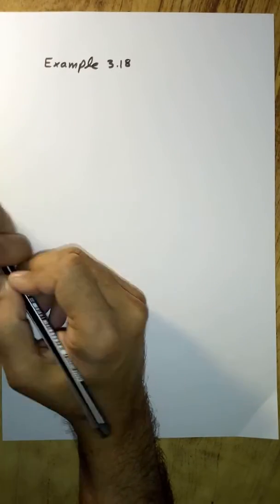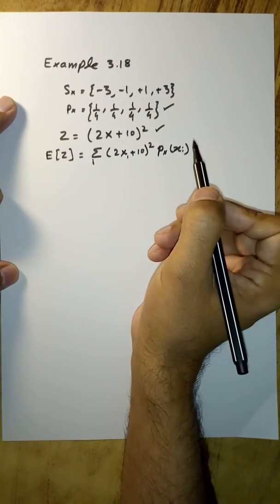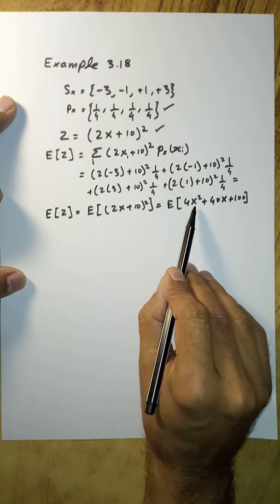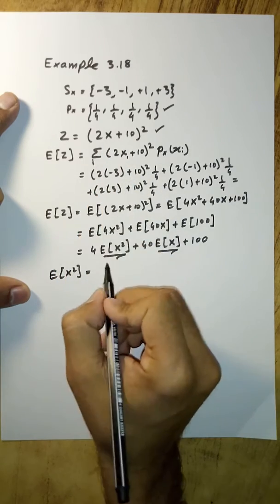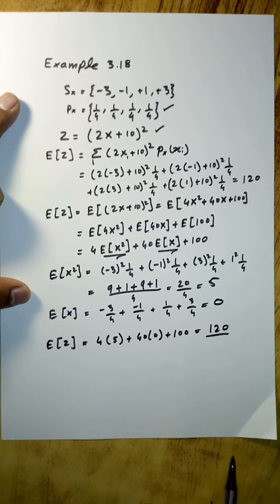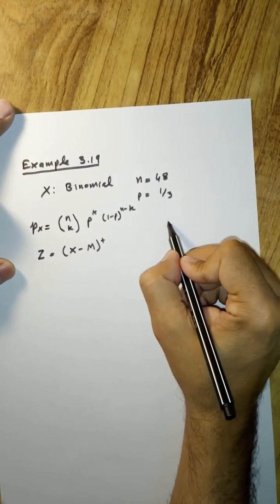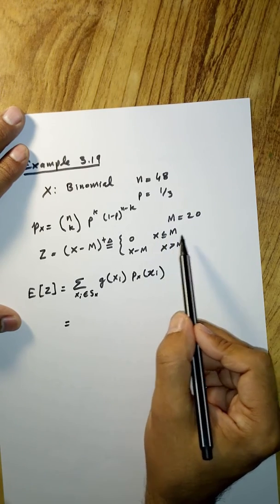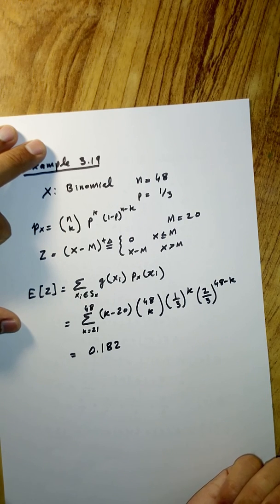Expected Value of functions of Random Variables, Examples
EEE251 Probability Methods in Engineering
Book examples for
Expected Value of functions of Random Variables